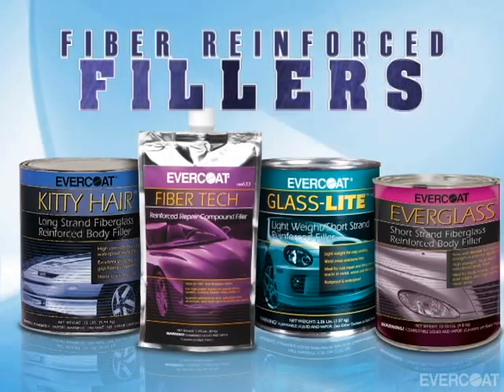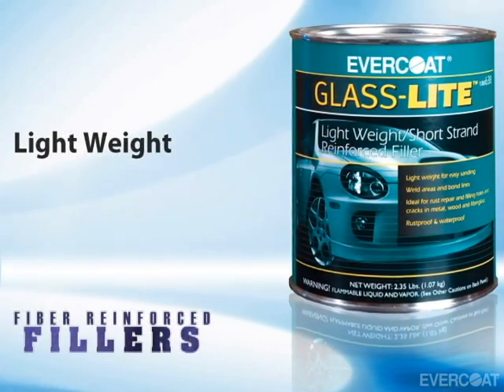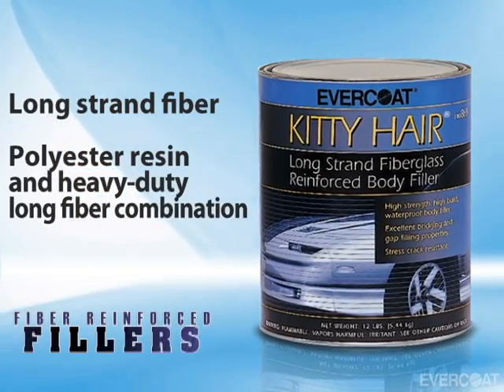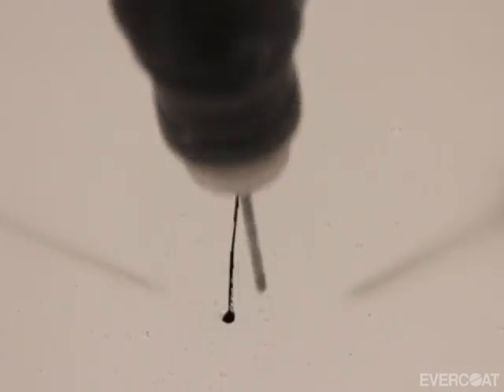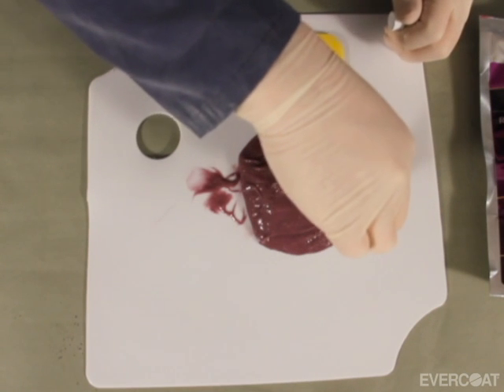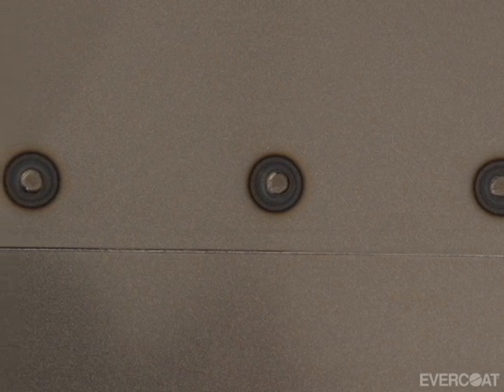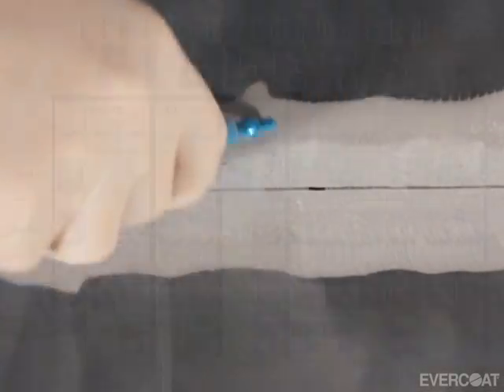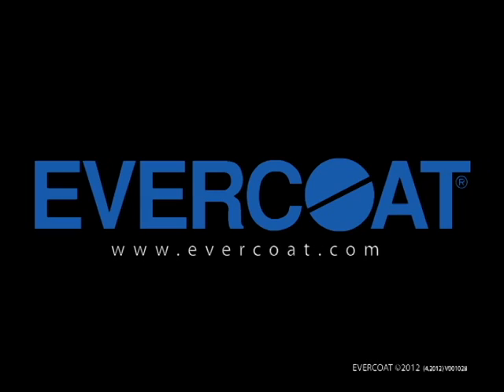EVERCOAT Fiber Reinforced Fillers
This video will cover the differences between Evercoat's Fiber Reinforced Fillers, their approved substrates for use, proper application techniques, and recommended finishing techniques. Evercoat's Fiber Reinforced Fillers are designed to meet the need for a wide range of applications such as classic car restorations, composite repairs, panel bonds and weld seams, and rust repairs.